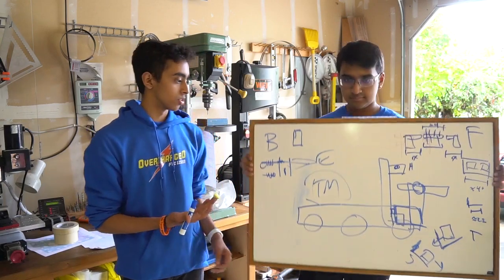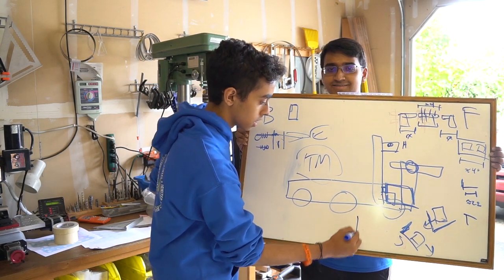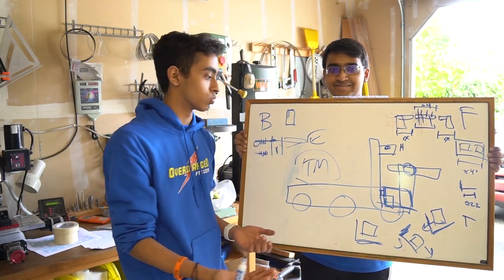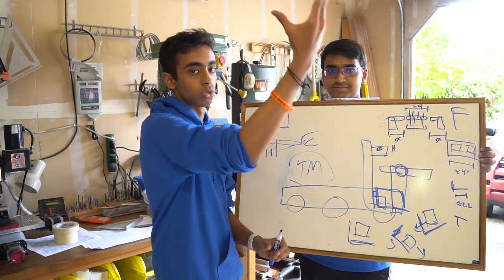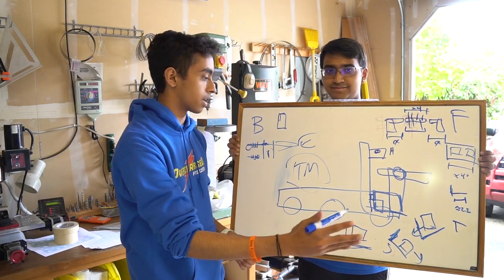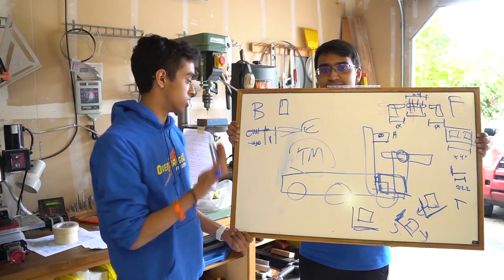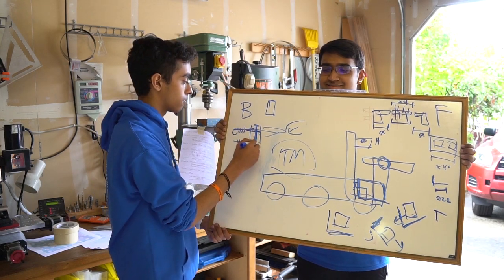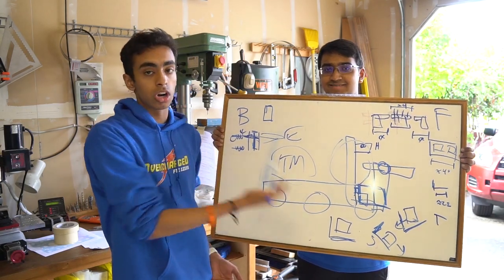Spark Tech Ri30H Update 1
Edited by Shishir Pandit-Rao, FTC #12808 RevAmped Robotics

The Robot In 30 Hours Event, hosted by RevAmped Robotics and Overcharged, is an event that aims to help the broad FTC community by showing the procedure of designing, building, and programming a robot for the upcoming FTC Rover Ruckus game. In this event, we are going to analyze the game that has just come out, create a basic design, build a robot to complete certain tasks, and possibly program a basic autonomous - all. in 30 Hours! During this event, we will be providing regular updates every 2 hours on this YouTube channel, where we will be discussing what we have designed, going over any prototypes that are in progress, and hopefully demonstrating a robot that is successful at certain elements of the challenge! We will also be posting regular updates to our Instagram!